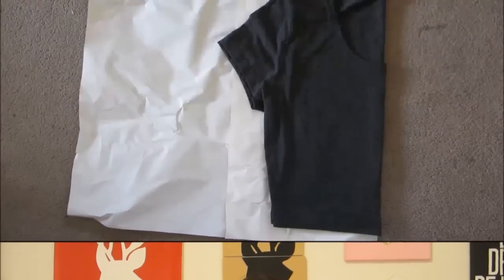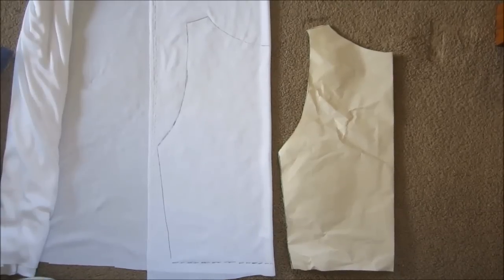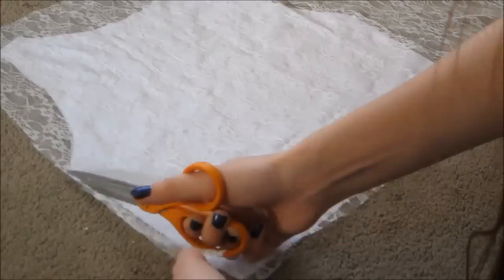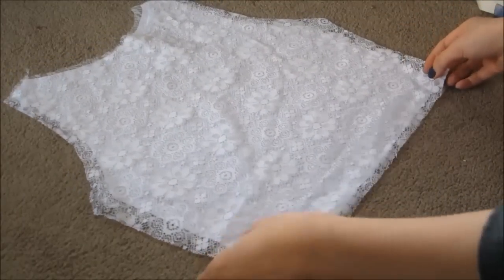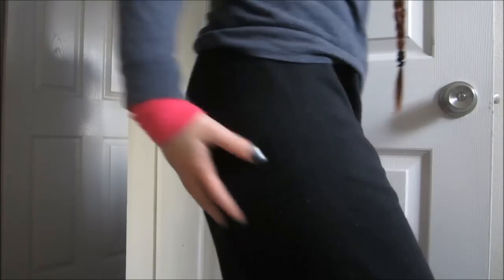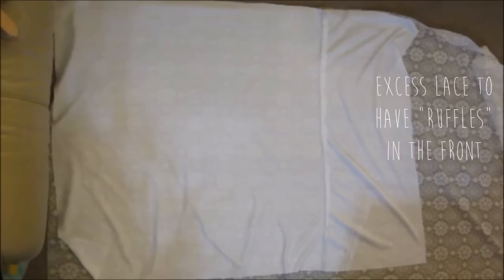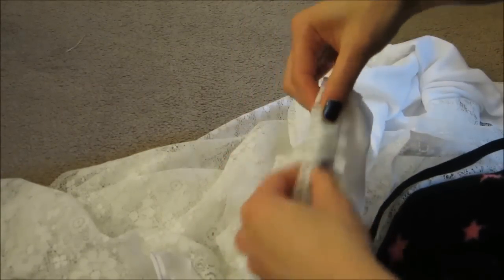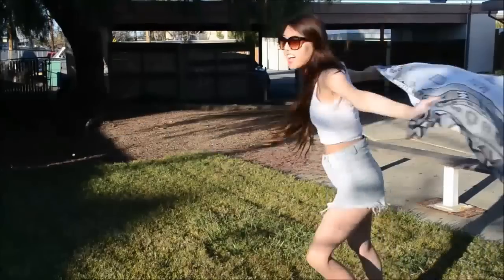✂ DIY Crop Lace Top & Dress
Can you feel the awkwardness in the beginning? ! ;D

Lace and Jersey Fabric: Hancock's Fabric
Lace curtain: thrift it (FTW!)

If you're reading this, comment your birthday BUT without any dashes or commas (EX: 020215), just to confuse others xD!

M U S I C:
Charity Vance- Summer and Summertime Sadness Mashup
Brother Su- It Was You
BTS- Danger Instrumental